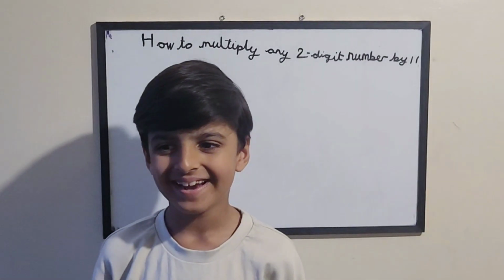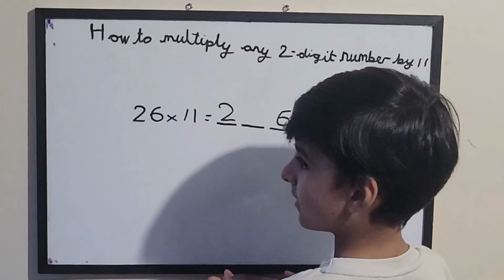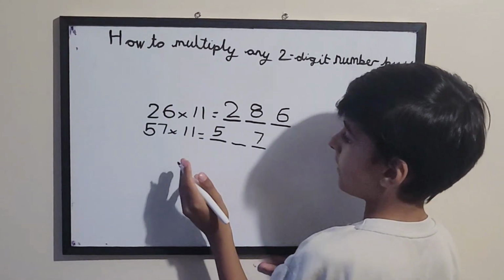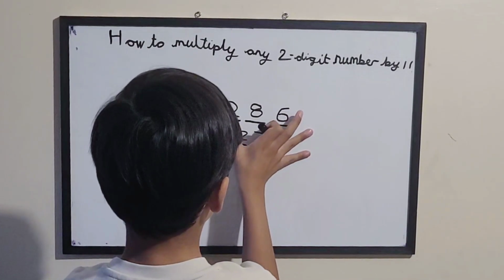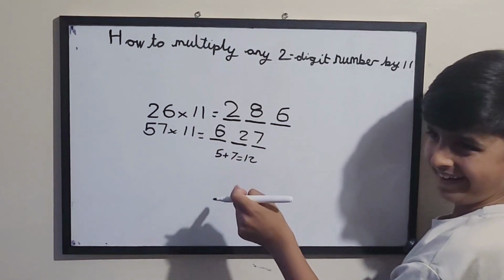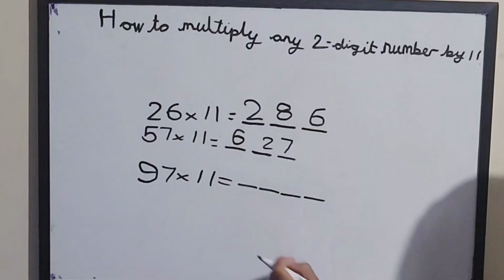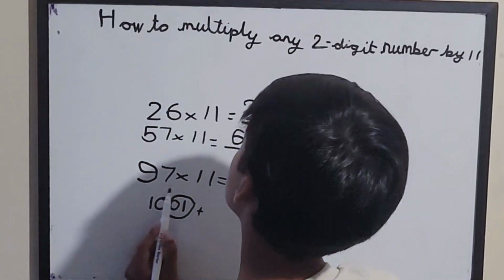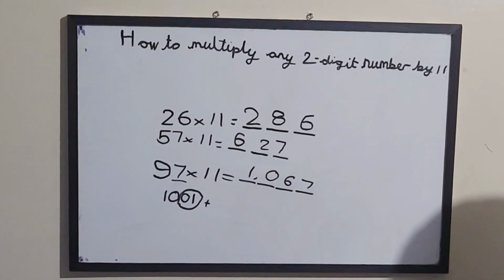How to Multiply Any Two-Digit Number by 11 | Easy Math Trick by Arham Ejaz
Learn a super easy math trick to multiply any two-digit number by 11 in seconds! 🚀 In this video, Arham Ejaz teaches step-by-step on a whiteboard how you can quickly solve these problems without a calculator. Perfect for students, competitive exams, and anyone who wants to sharpen their mental math skills

✅ Math tricks for faster calculations
✅ Great for school, tests, and everyday use

Watch till the end to master this math shortcut and impress your friends and teachers!